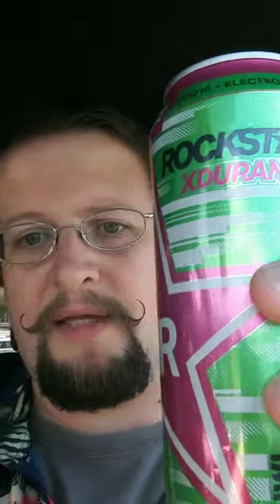Soda Review: Rockstar XDurance Strawberry Kiwi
A good tasting energy drink with electrolytes